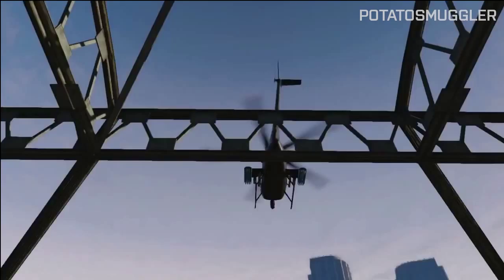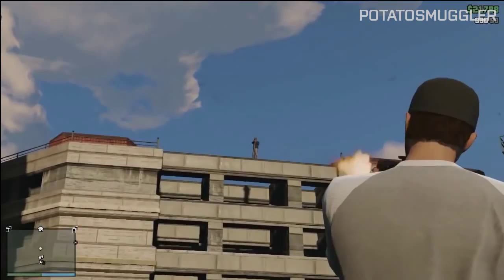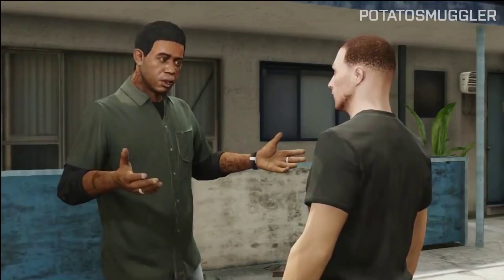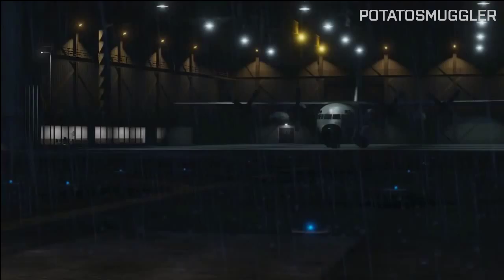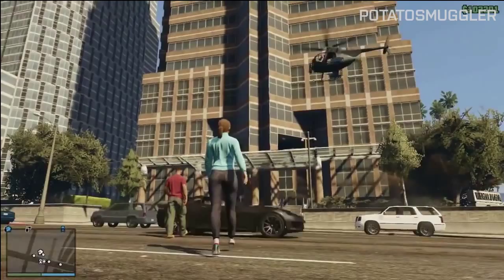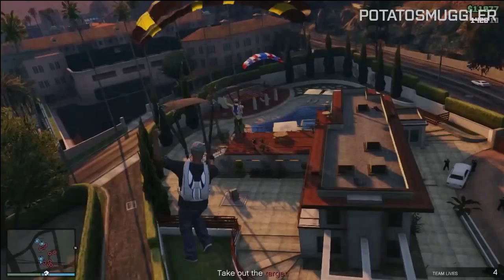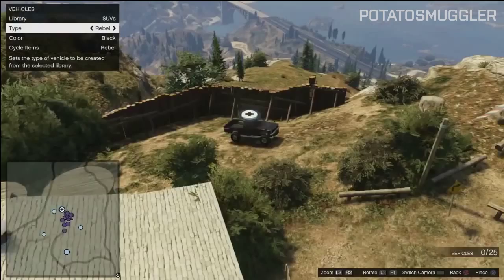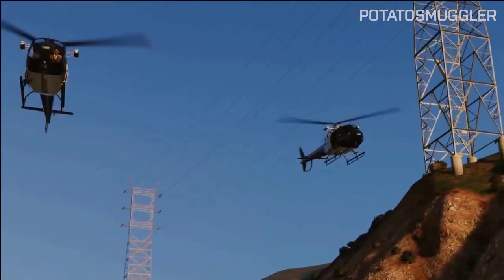GTA 5 - Get Inside Of Mount Josiah Possible Easter Egg!? + "Secret" Military Lab Theory! (GTA V)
Please leave a "LIKE" if you enjoyed this Grand Theft Auto 5 video!

In this video I talk about Fort Zancudo a military base built into the side of a mountain in GTA 5. I believe that inside of the mountain it's built into is a top secret military type facility. What makes me think this is true is in GTA San Andreas we saw Area 69 which had a secret underground facility and I believe Rockstar would do something similar in GTA 5 but we will just have to wait and see!

Do you have any Grand Theft Auto 5 theories or ideas you'd like to see covered in a video?

- Zac